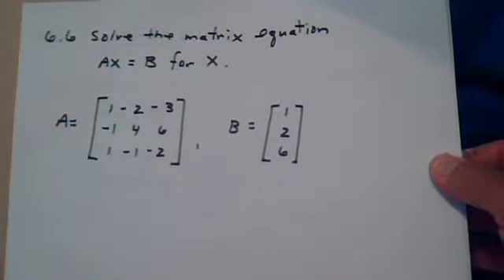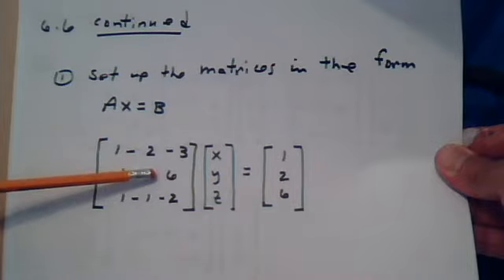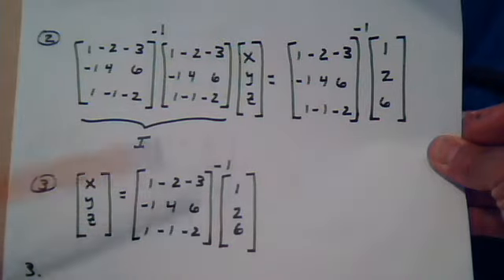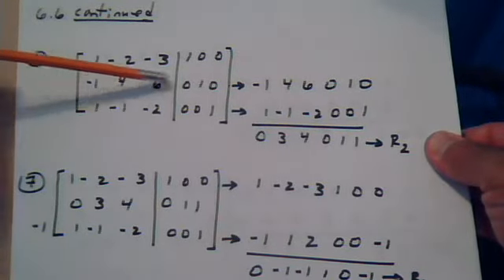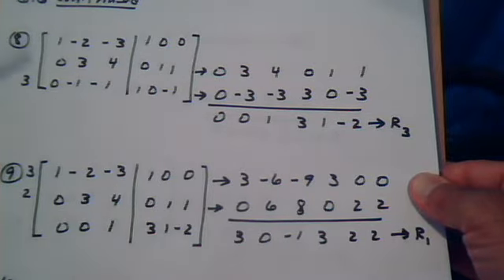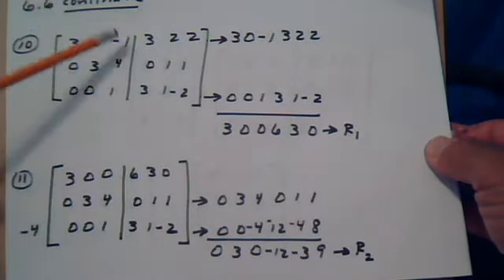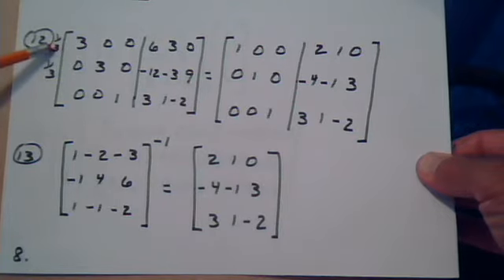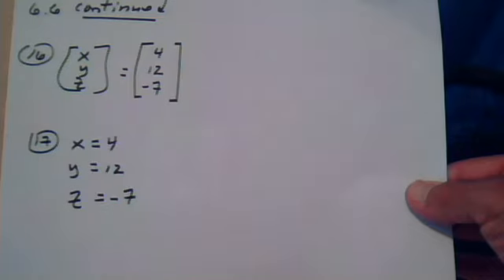1324 Ch 6 Solving AX = B where A is a 3x3 matrix